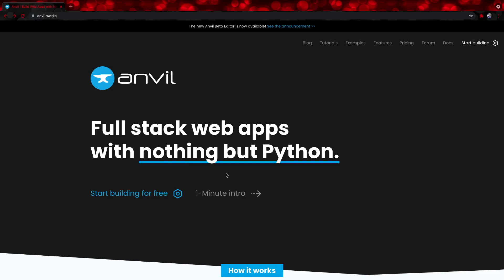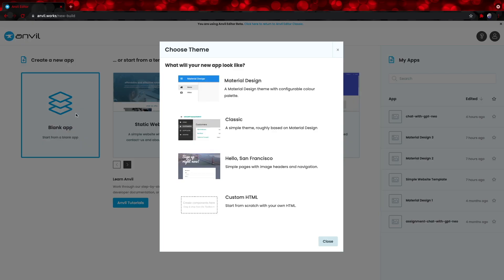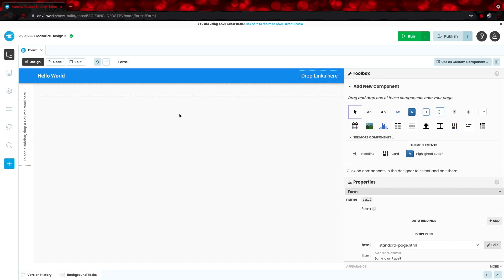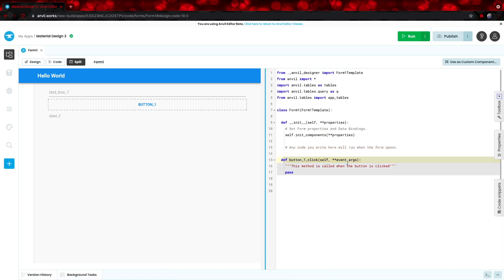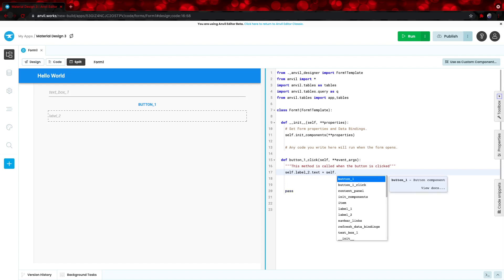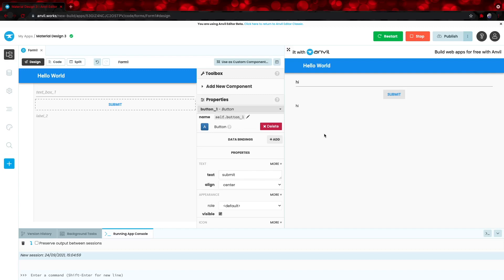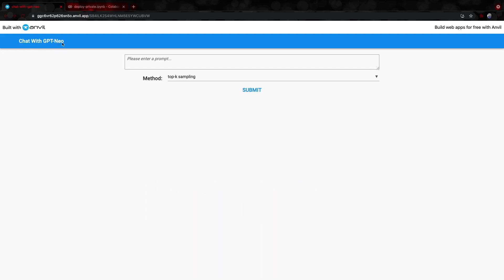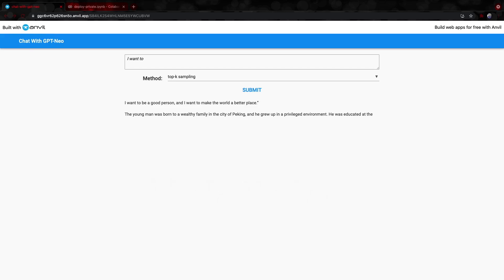Create a Web App With 100% Python in 5 Minutes (tutorial)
Learn how to create a web app with Python using a web framework called Anvil. Anvil allows you to create the front-end for a web app with a simple drag and drop interface and then use Python to program the front-end logic code. Anvil is entry web-based, so no installation is required.

In this video, we’ll create a simple “hello world” web app with nothing but Python. Thanks to Anvil, it is possible to have a web app up and running in only 5 minutes. We’ll also discuss one of my latest courses that covers how to create a web app to display a Transformer model called GPT-Neo.

0:00 - Introduction
0:20 - Create new app
0:50 - UI
1:39 - Frontend logic
2:45 - Demo
2:55 - Frontend clean up
3:10 - Publish app
3:38 - GPT-Neo web app course
4:27 - Conclusion